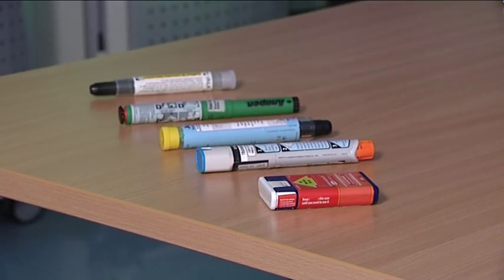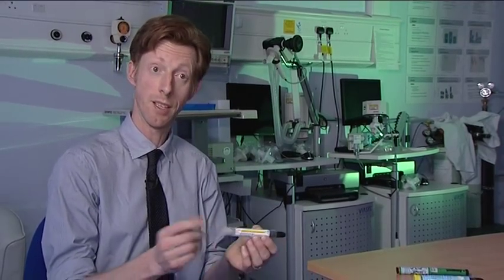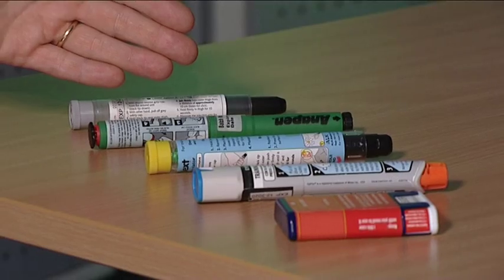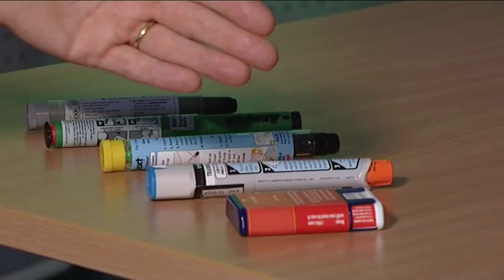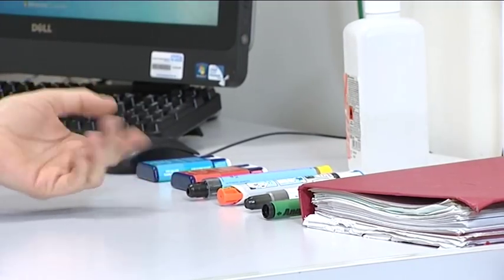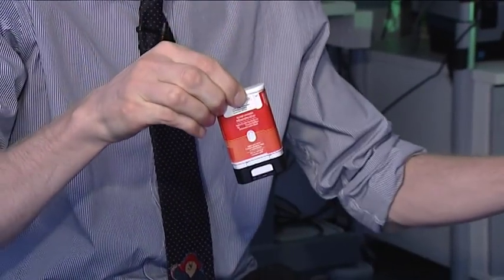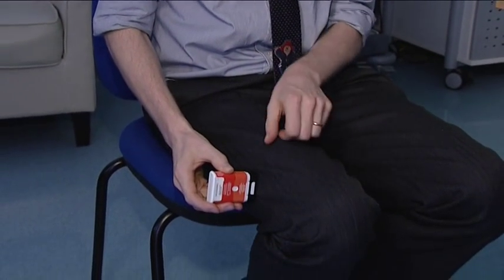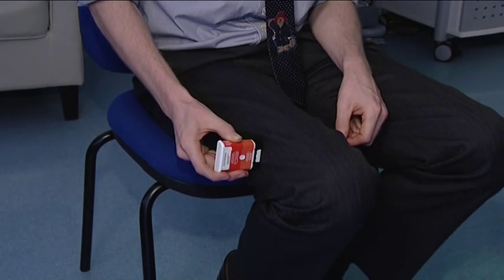Adrenaline injecting devices for severe allergic reactions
A study led by Dr Robert Boyle at Imperial College London has found that many parents of children with allergies are unable to use their adrenaline injectors correctly, highlighting issues with the devices' design.